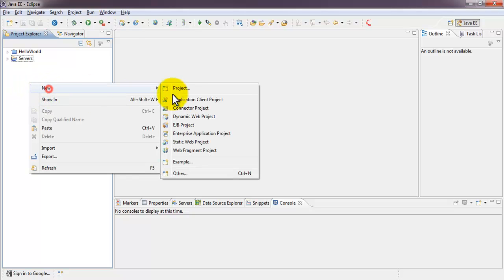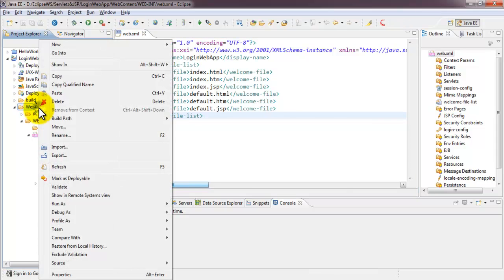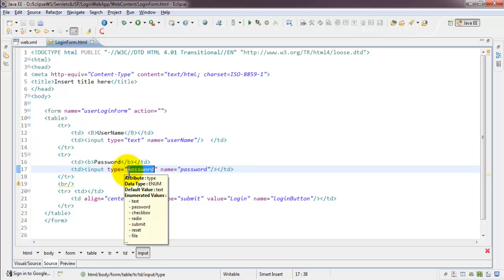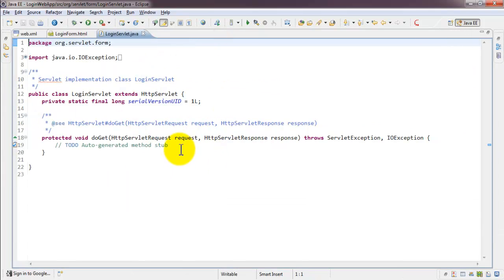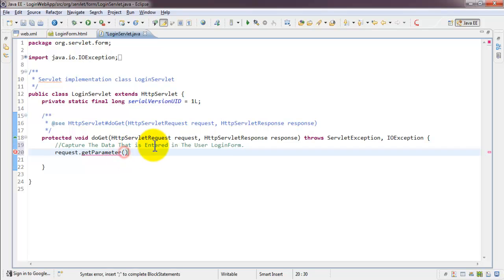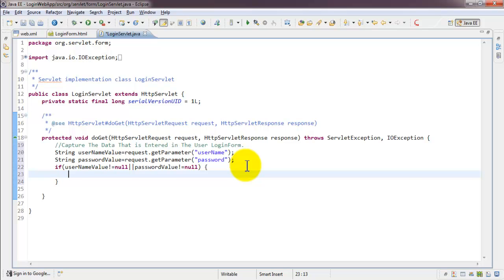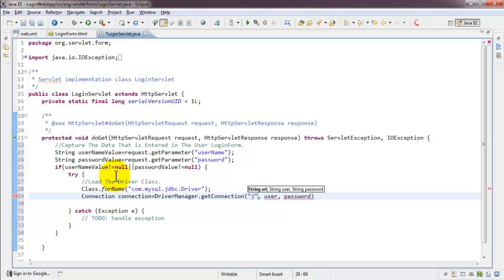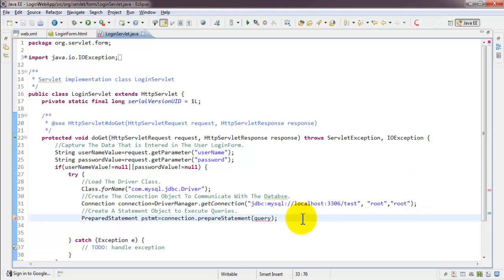Servlets Tutorial Part - 4